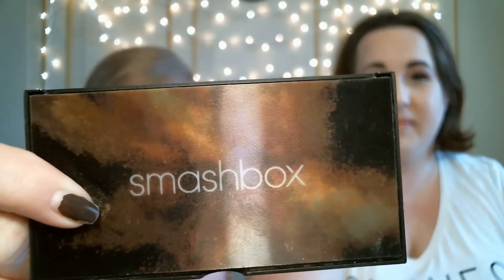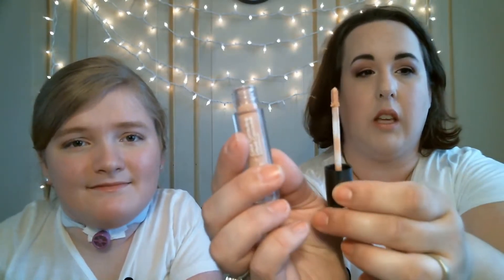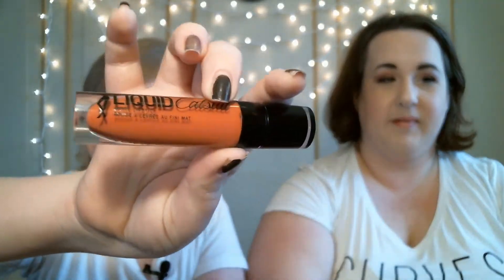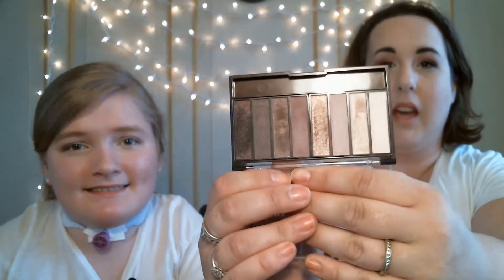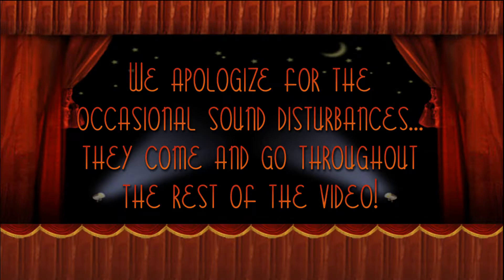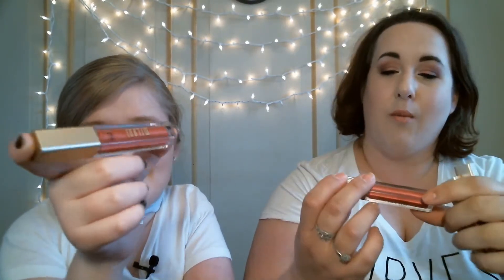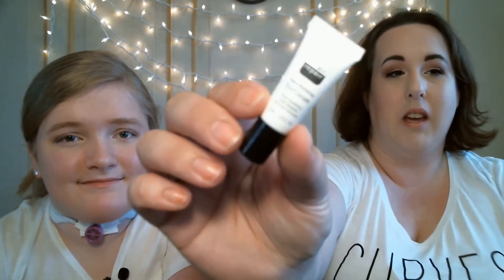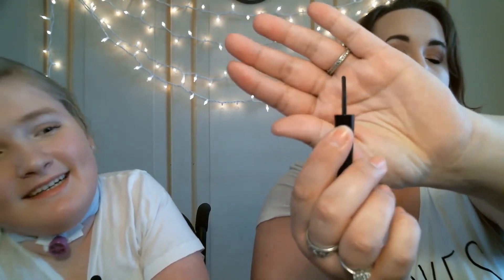Faves and Hates for March | Best and Worst in Beauty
Some of our favorites are quite surprising this month. But the bad is really, REALLY bad!

***I actually received the Air Repair Eye Cream as a free sample with purchase, not in our Birchbox subscription!

Favorites for the month:
1. Makeup Revolution Sun Kiss Highlighter in Peach Kiss
2. Smashbox Covershot Eyeshadow Palette in Metallic
3. ULTA Color Correcting Liquid Concealer in Peach
4. Wet 'N Wild Liquid Catsuit Matte Liquid Lipstick in Coral Corruption
5. CoverGirl True Naked Eyeshadow Palette in Roses
6. Too Faced Chocolate Chip Eyeshadow Palette
7. Essence Lash Princess False Lash Effect Mascara in Black
8. Milani Amore Matte Metallic Lip Crèmes in #04 Cinematic Kiss, #12 Prismatic Touch, and #13 Overdramatic

Hates for this month:
1. Aussi Total Miracle Dry Shampoo
2. Air Repair Super Hydrating Eye Cream
3. CoverGirl Brow Plus Liner Powder in Dark Brown
4. Tarte Maneater Mascara in Black